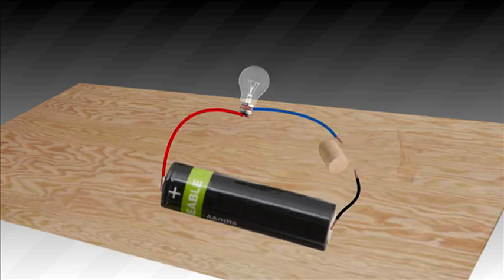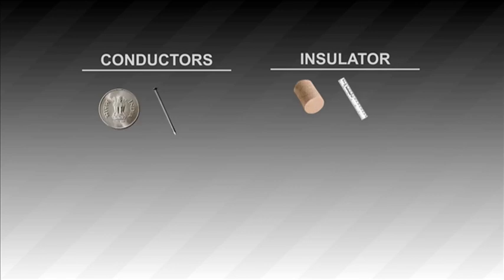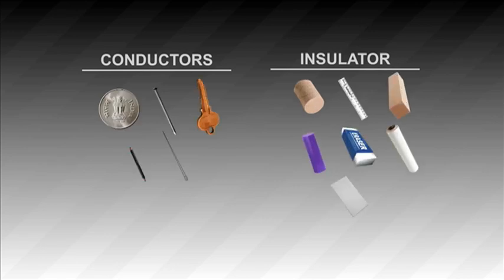17 33 ELECTRICITY AND CIRCUITS IV